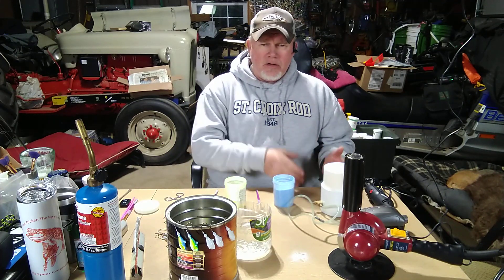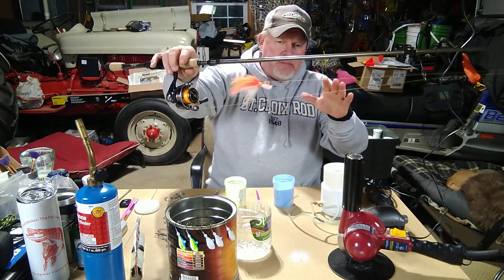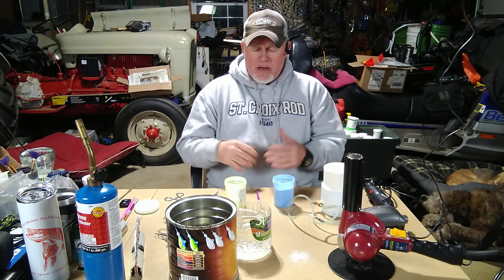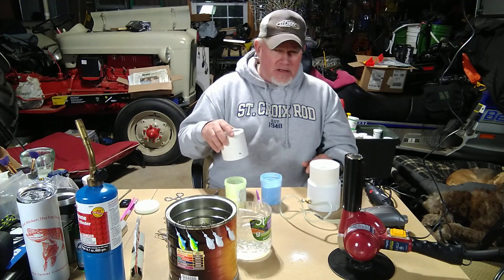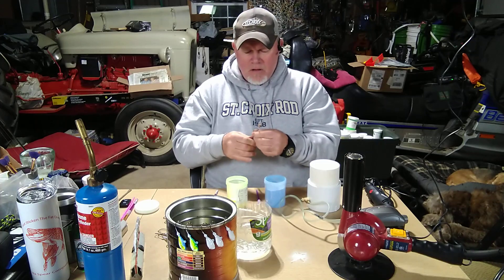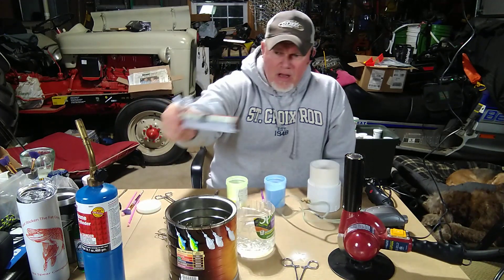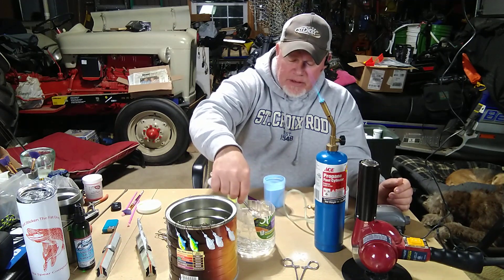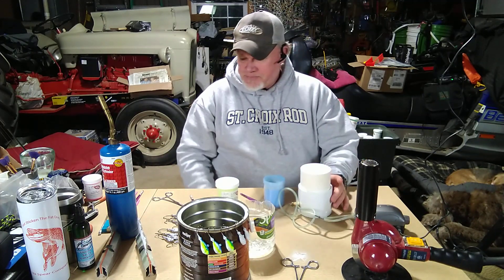Custom Painting Walleye Jigs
Tourney custom painting walleye jigs in your favorite color patterns, in your own home!